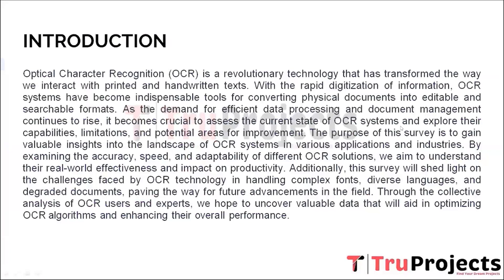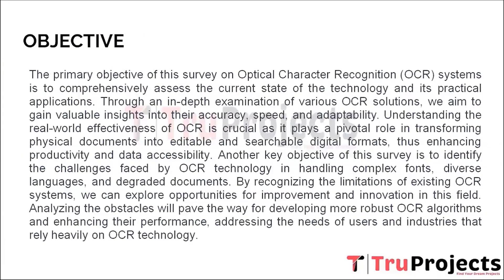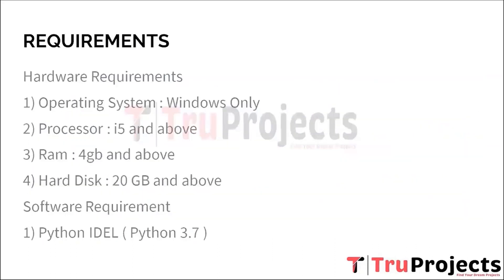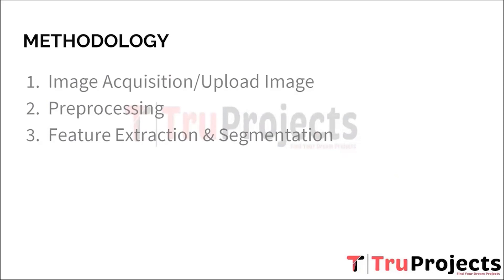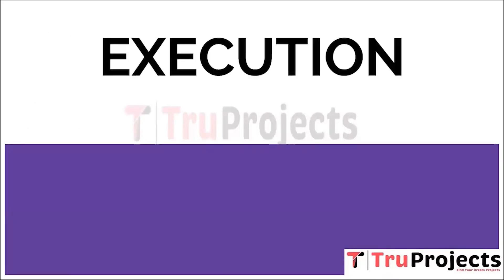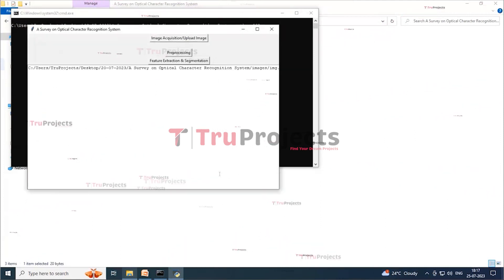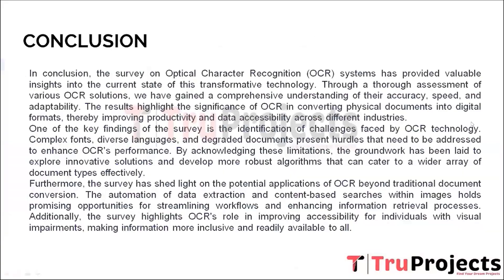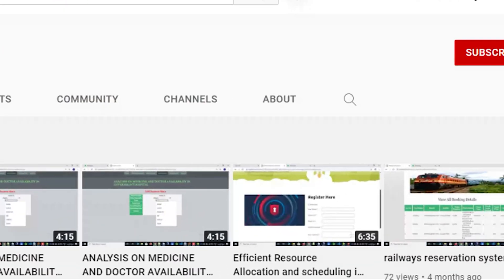A Survey on Optical Character Recognition System FINAL YEAR BTECH IMAGE PROCESSING PROJECTS IN HYD